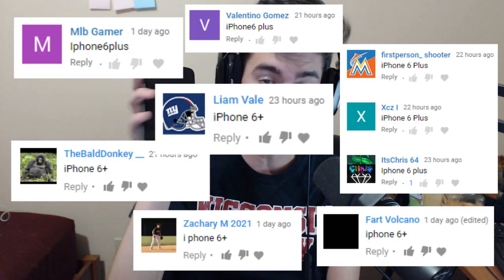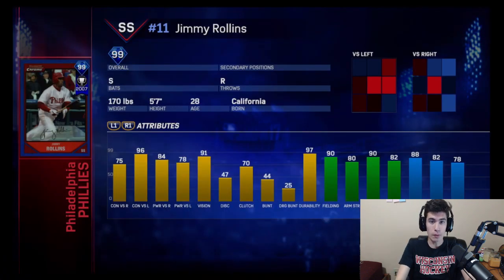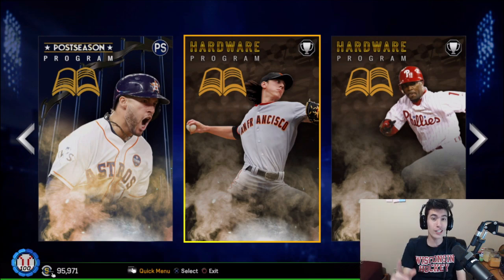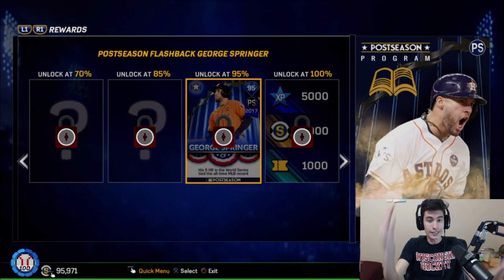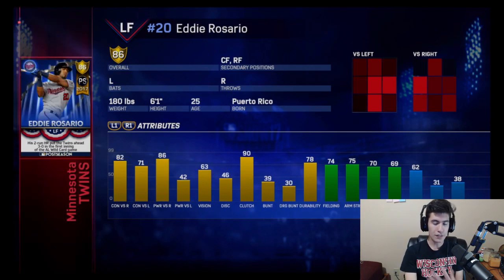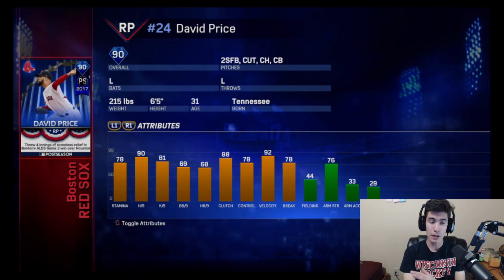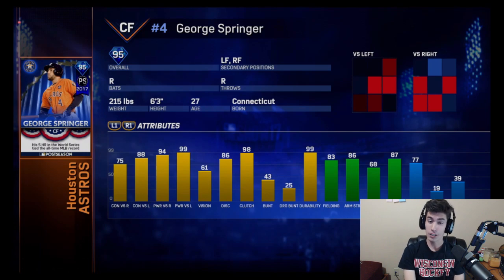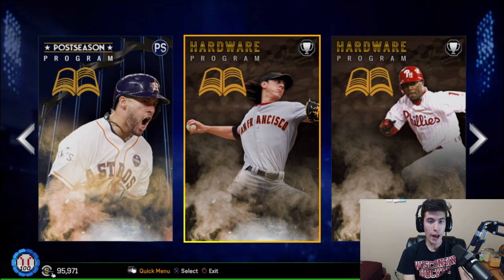3 New Programs! *14 New Cards* MLB The Show 17 Diamond Dynasty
holy moly that's a lot of information! hope you guys are excited and enjoy the video about these 3 new programs coming to mlb the show 17 diamond dynasty :)